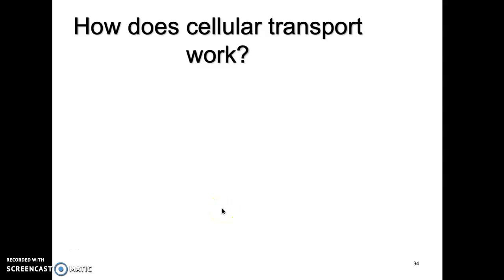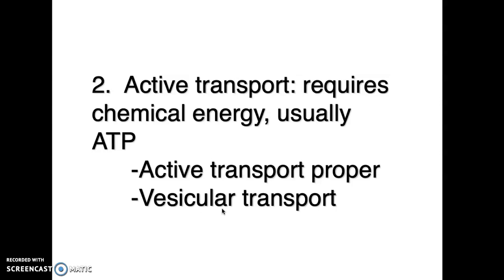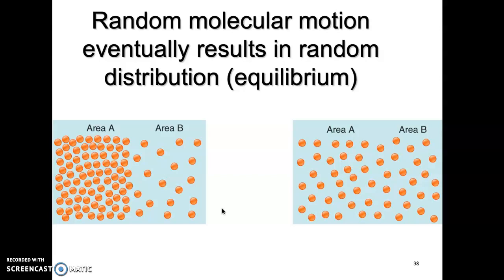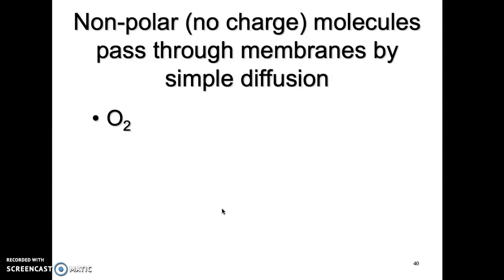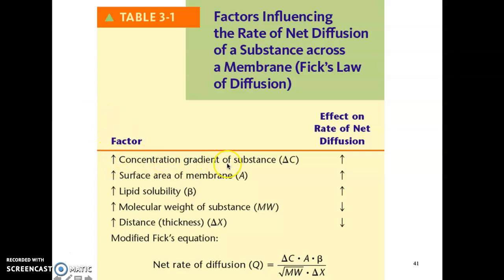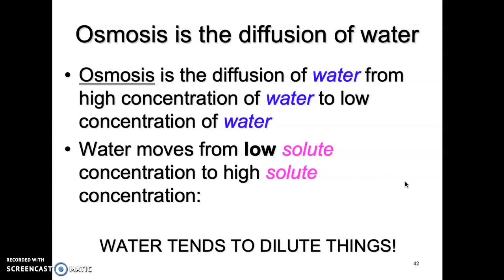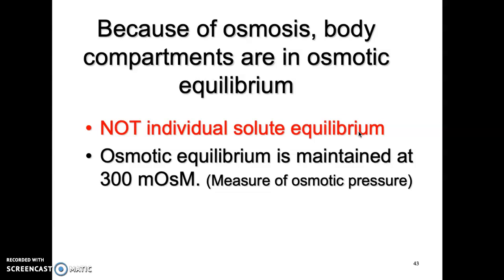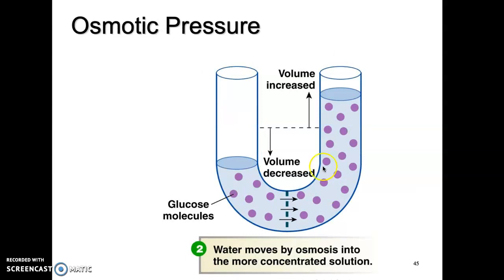Bio 5_Module 2 - Membrane Dynamics 4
Simple diffusion and osmosis